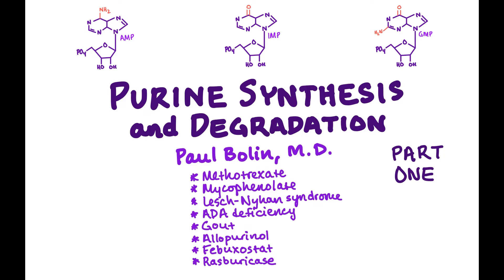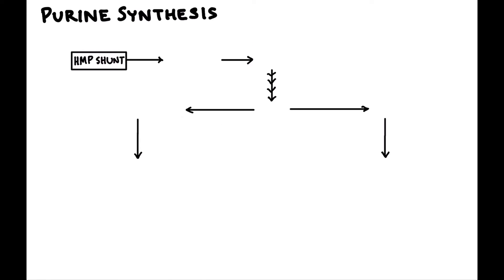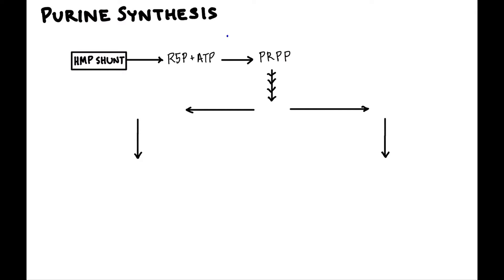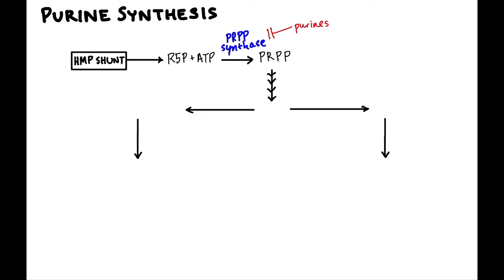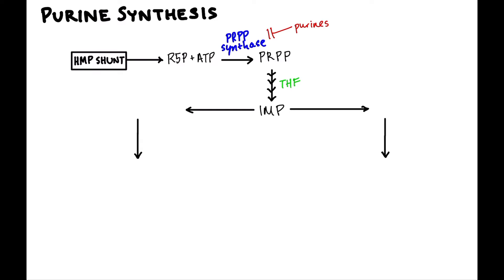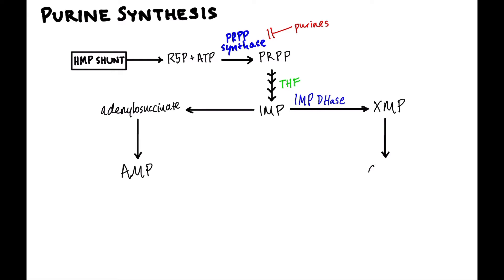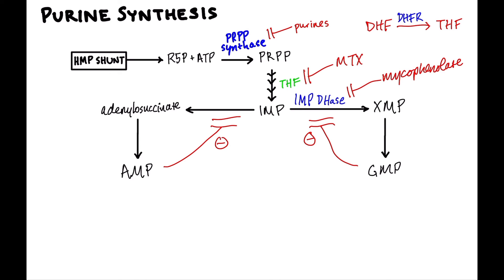Purine Synthesis - CRASH! Medical Review Series